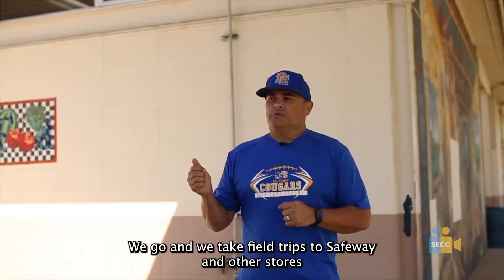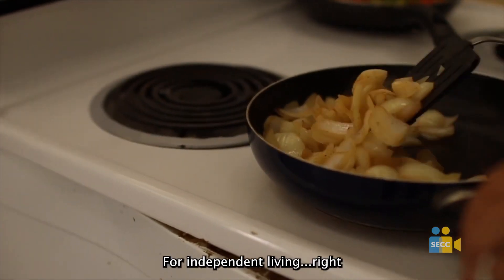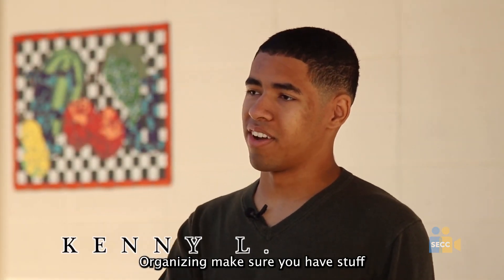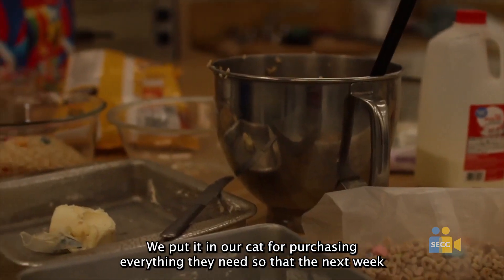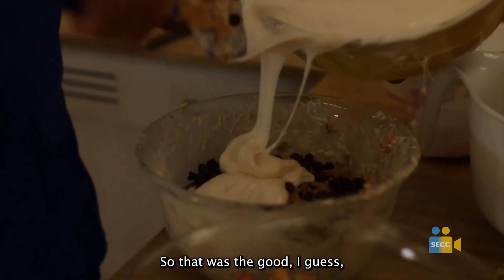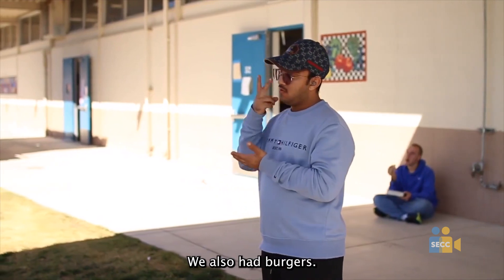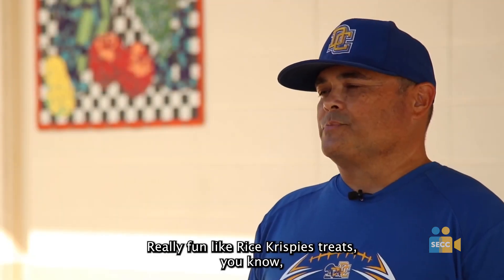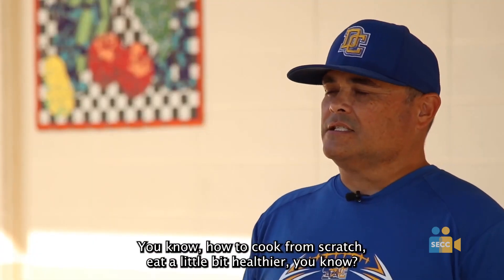SEVA 2024: School News 9-12 Honorable Mention: Insights on Workability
School News 9-12 Honorable Mention: Insights on Workability by Noah and Vedder from Del Campo High School